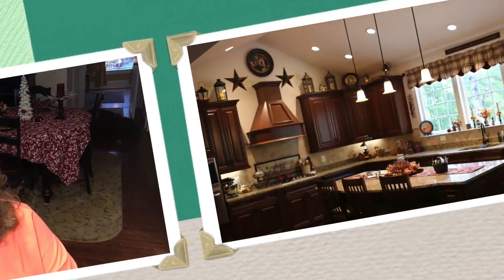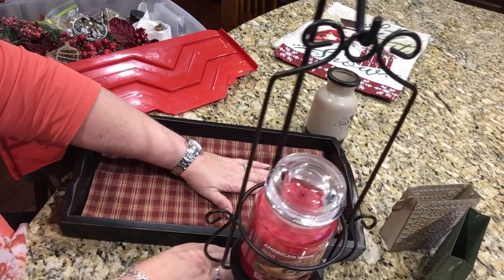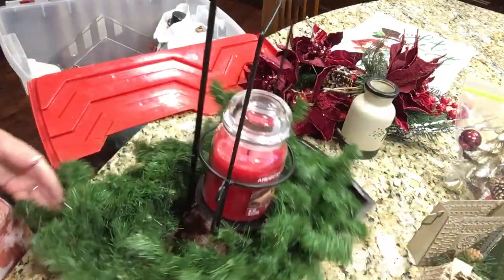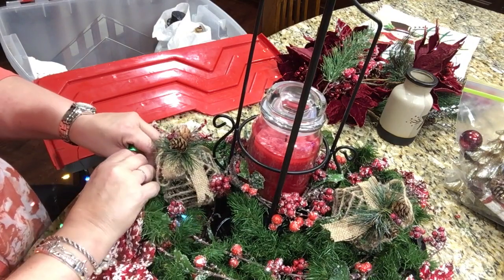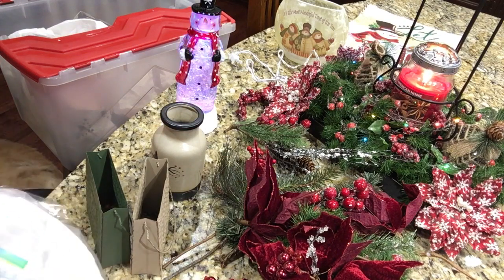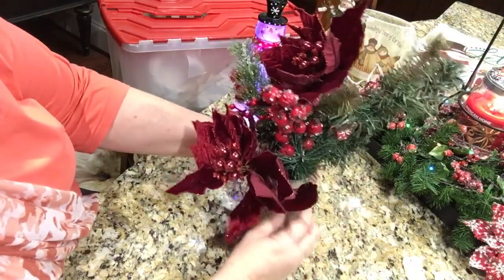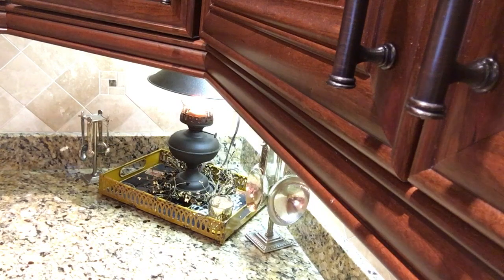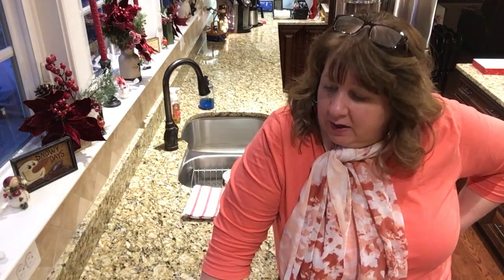2017 Christmas Decor Series, Episode #9: The Kitchen